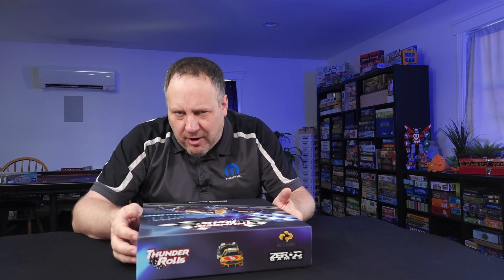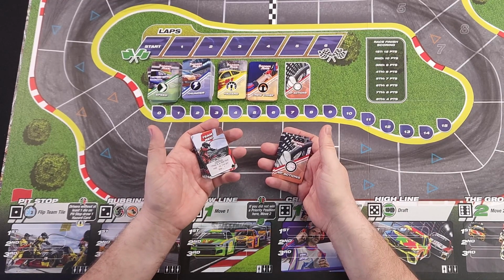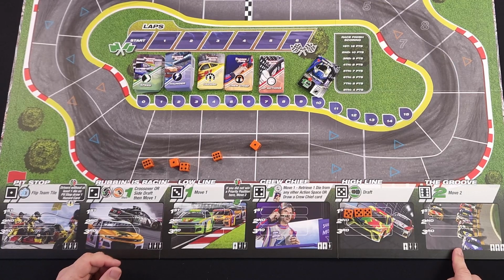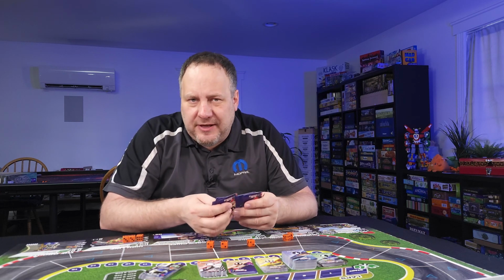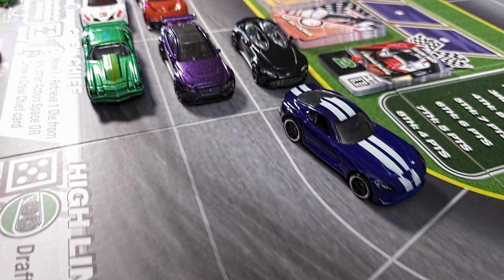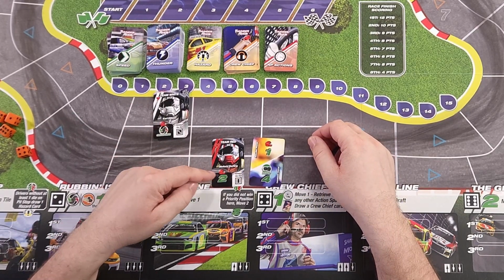Thunder Rolls Review - with Jeff Knapp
Jeff Knapp takes a look at Thunder Rolls, a game that combines stock car racing actions with tiered dice placement bidding!